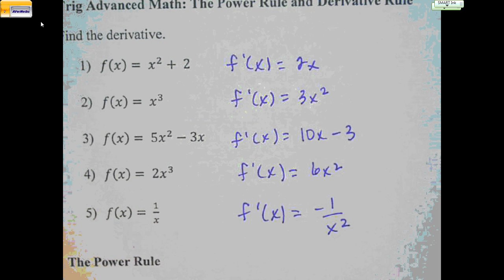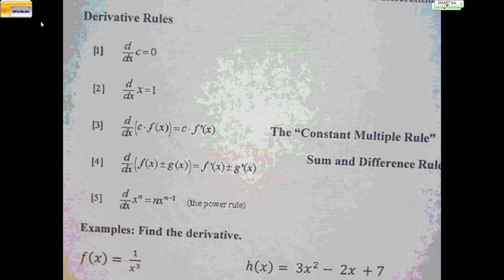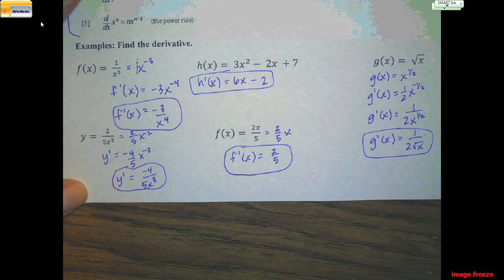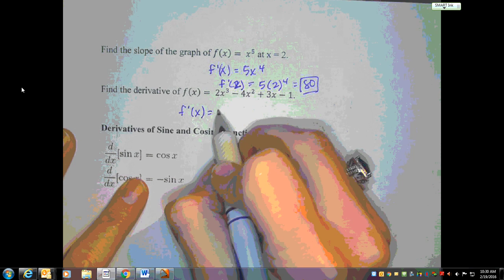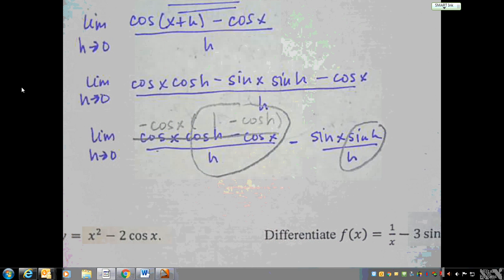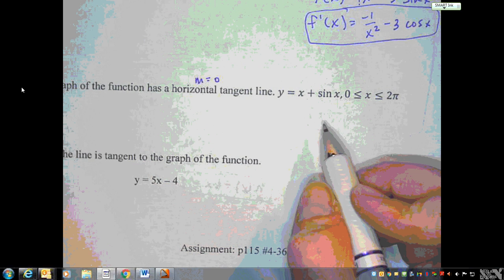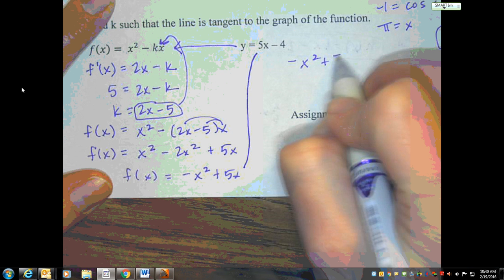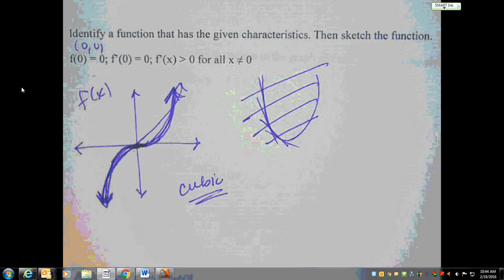Power Rule and Derivative Rules